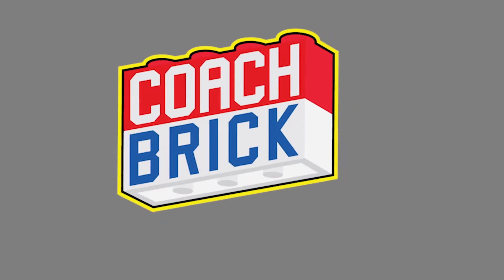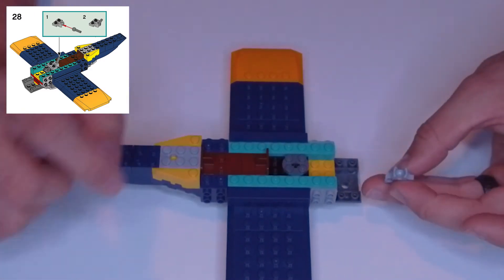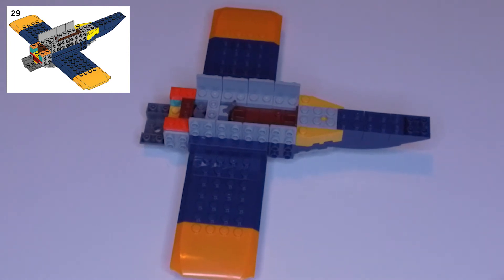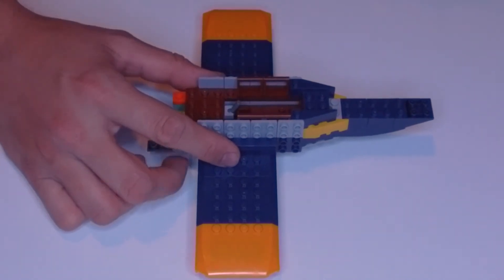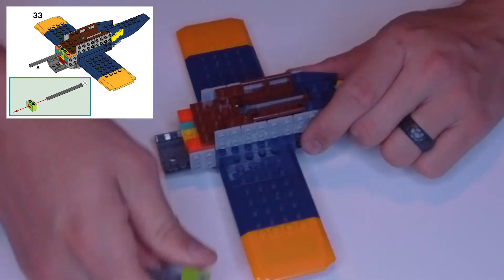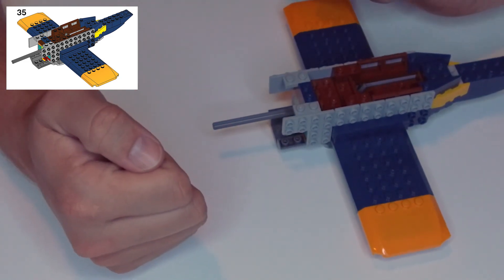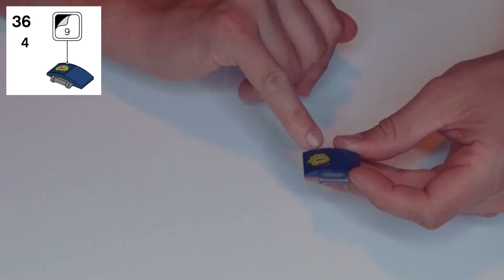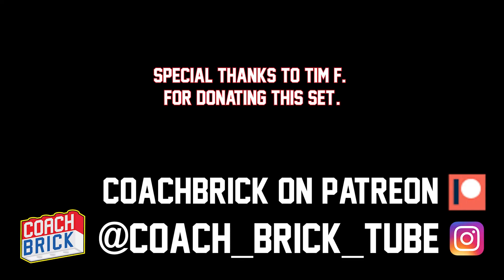El Fuego's Stunt Plane - LEGO Hidden Side 70429 (Bag 1, Part 3)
Take to the skies in a tricked out biplane with the LEGO Hidden Side El Fuego's Stunt Plane. Beware of ghosts with jetpacks as you do barrel rolls and Spencer the ghost dog mans the tail gun. This set features the awesome Hidden Side AR compatability through your smart phone to bring a whole other level to your play.